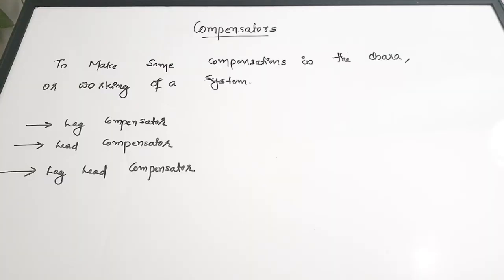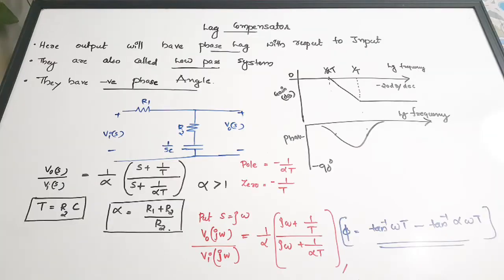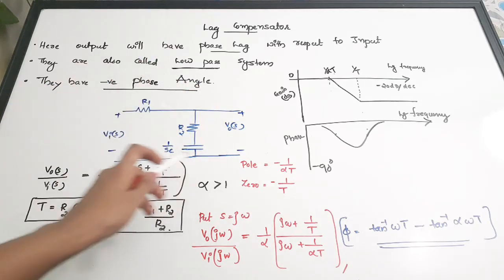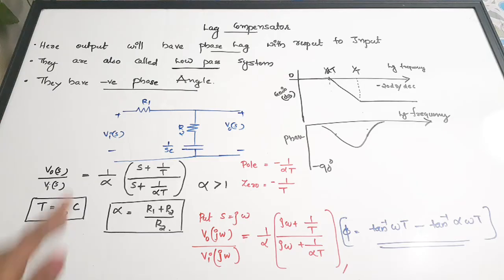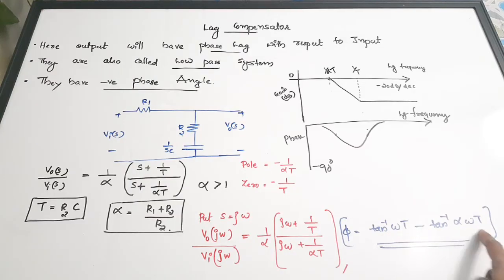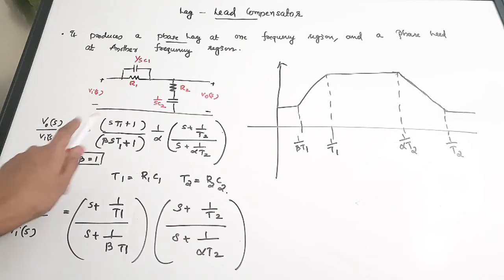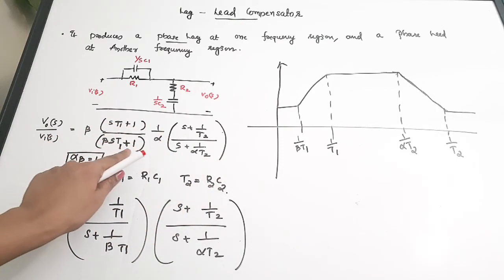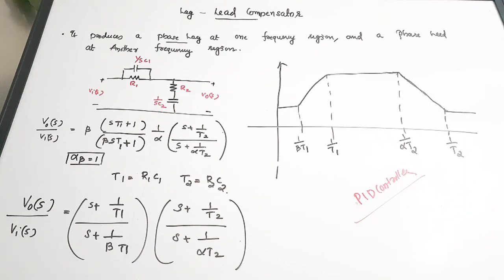Quick Revision of Compensators|Lag Compensator|Lead Compensator| Control System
easyelectronics_25